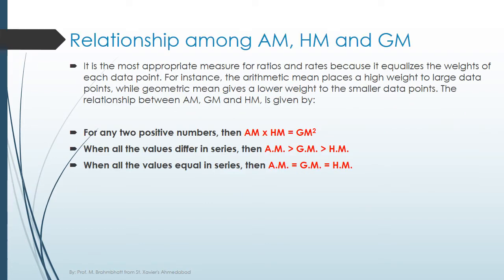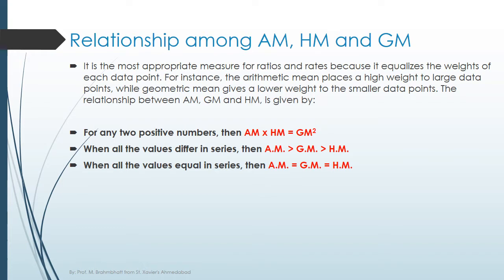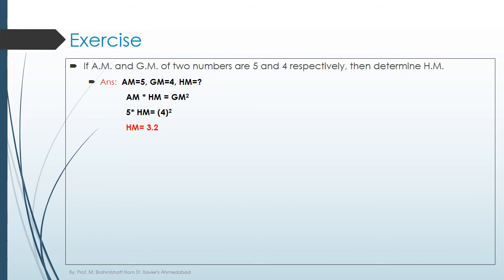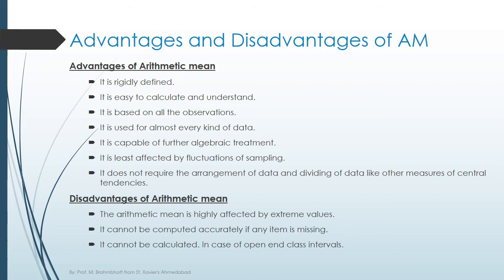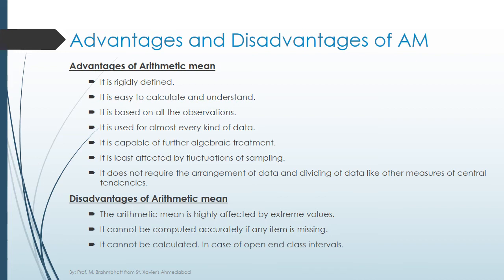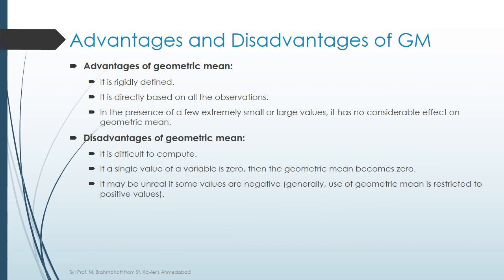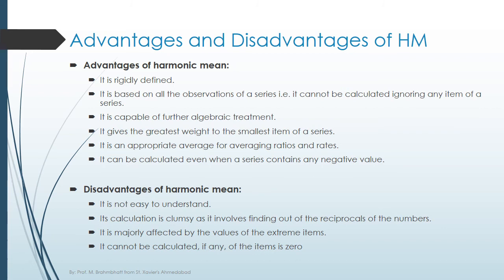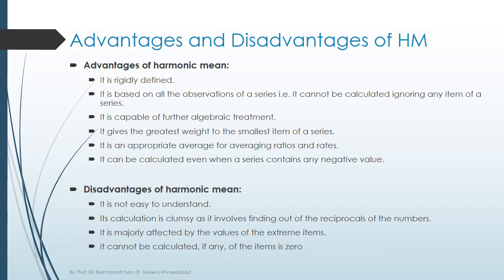Relationship of am-hm-gm and their advantages and disadvantages - Episode : 14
Statistical Computing